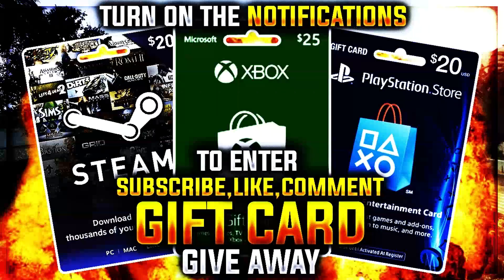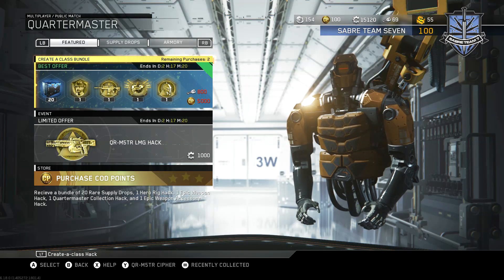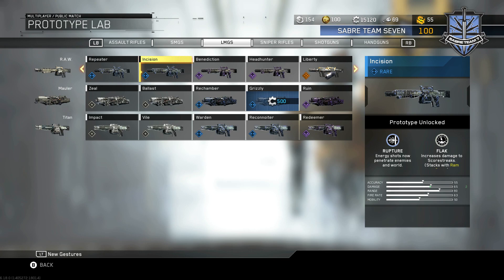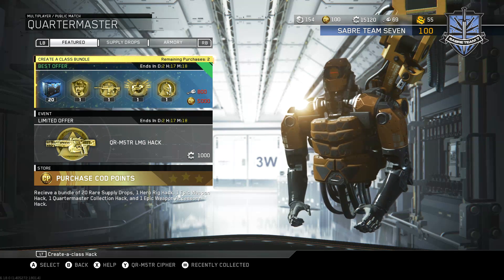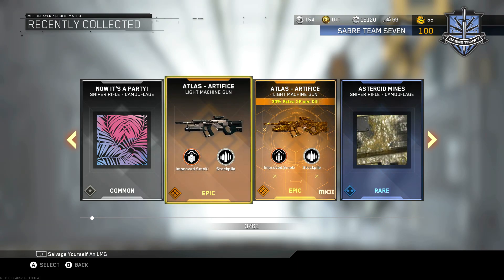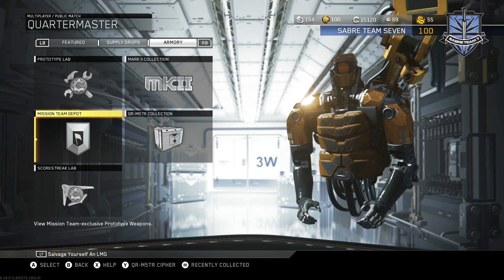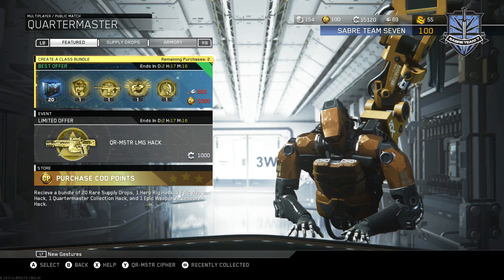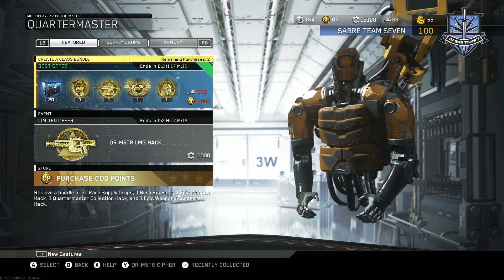NEW EPIC "QR-M5TR LMG HACK" SCAM (DONT BUY) "CREATE A CLASS" RIP OFF Infinite Warfare (NEW LMG HACK)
whatever you do. DON'T BUY! BIGGEST SCAM UP TO DATE FOR INFINITE WARFARE! SEE YA NEXT WEEK QUARTERMASTER!